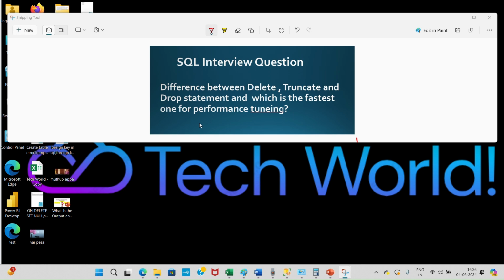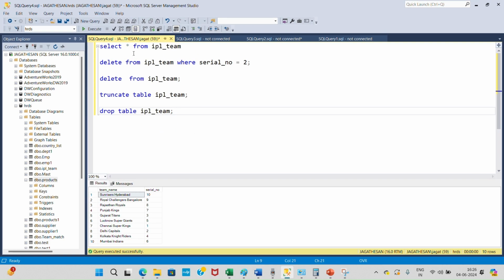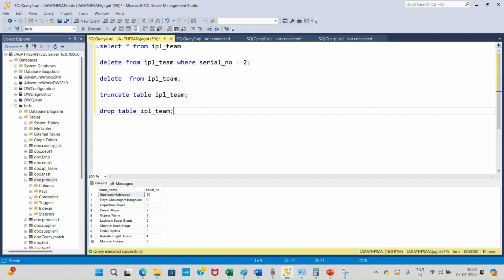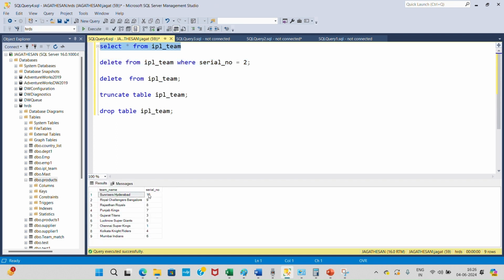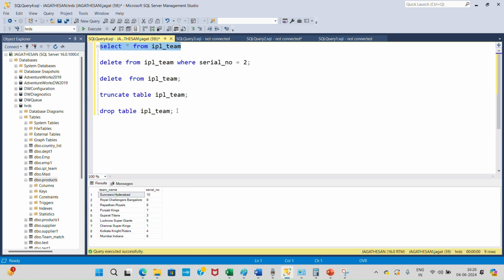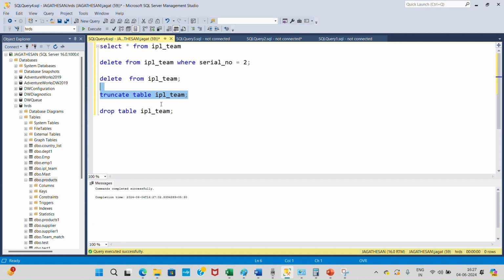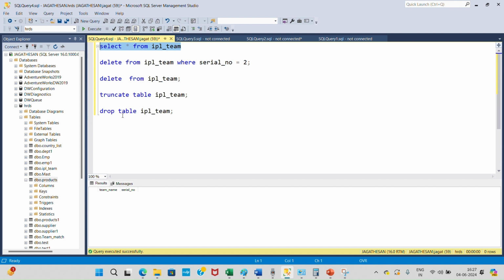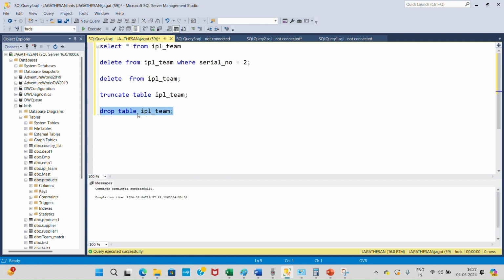Difference between Delete , Truncate and Drop statement and which is the fastest one ?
Difference between Delete , Truncate and Drop statement and  which is the fastest one for performance tunning